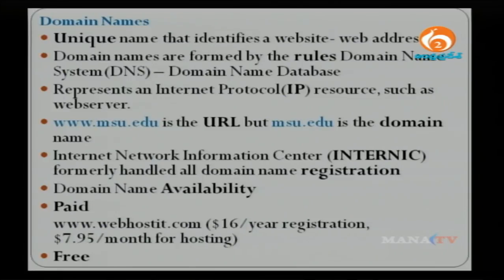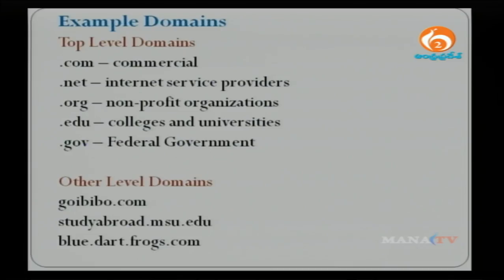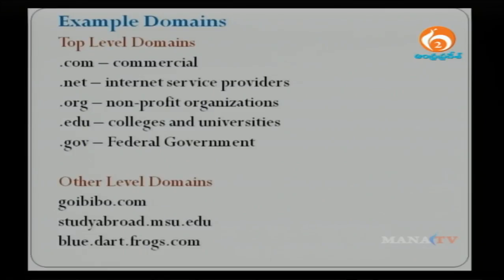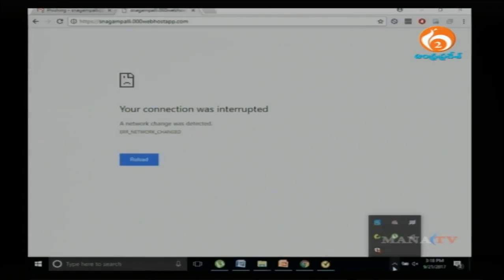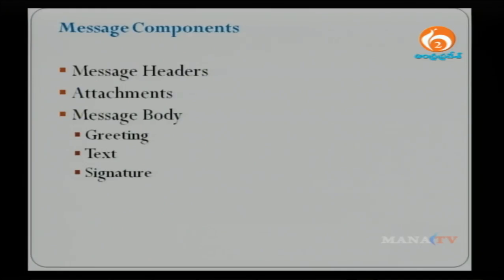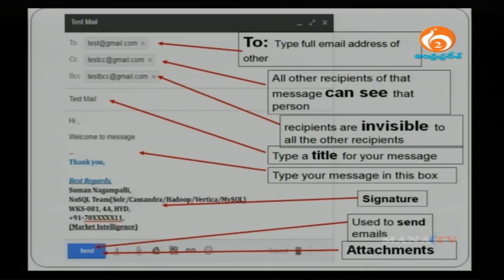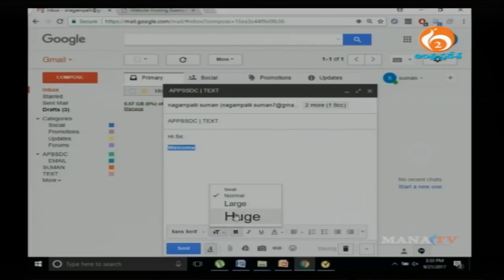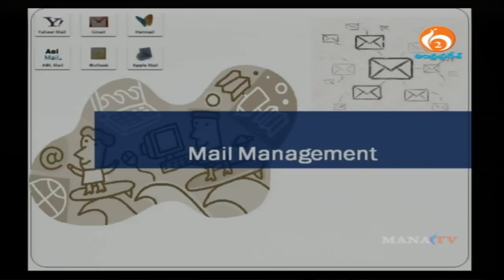APSSDC I Foundation Course IInformation and Communications Technology (ICT) EMAIL-3 I 21-09-2017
Topic Name :Foundation Course I INFORMATION & COMMUNICATION TECHNOLOGY I EMAIL-III
Presenters Name & Designation : Suman Nagampalli,  Trainer APSSDC.